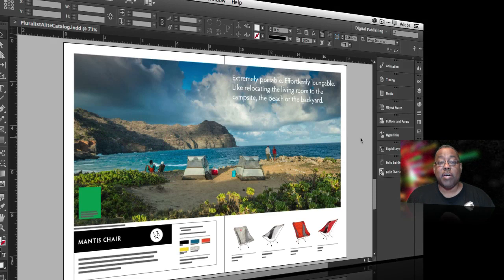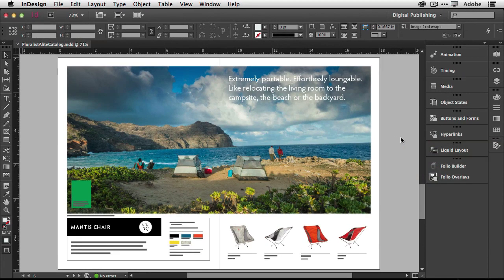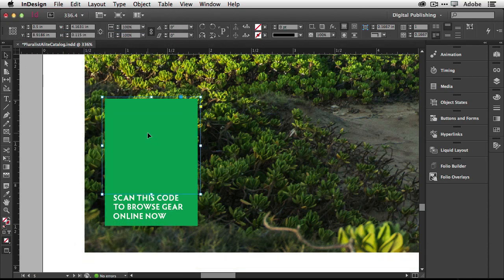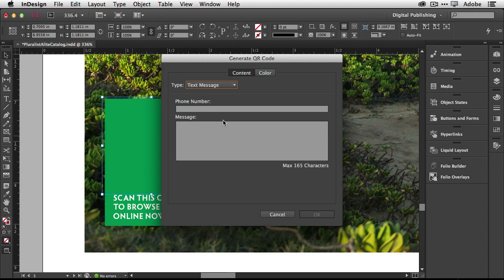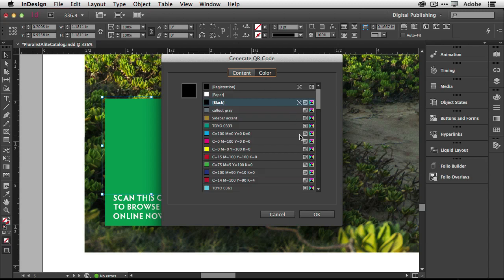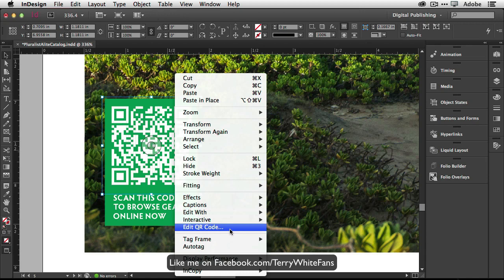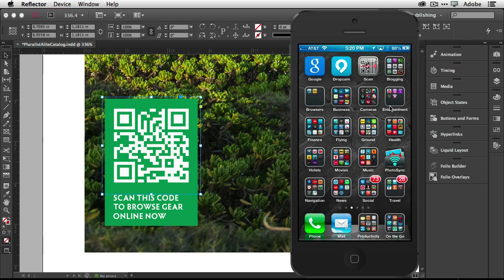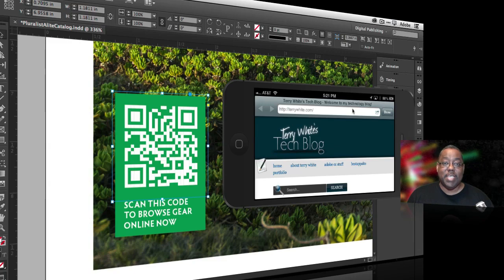How To Create QR Codes Using Adobe InDesign CC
In this episode of Adobe Creative Cloud TV, Terry White shows how to use Adobe InDesign to generate QR codes for your printed materials. These standard QR codes can then be scanned by mobile devices and taken right to your website or other information.